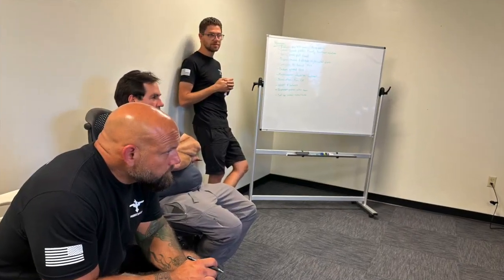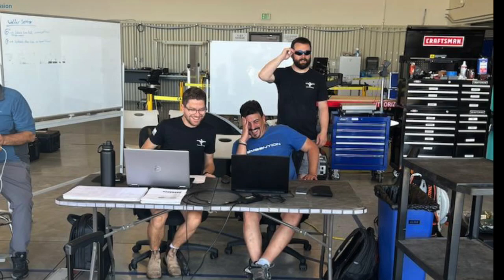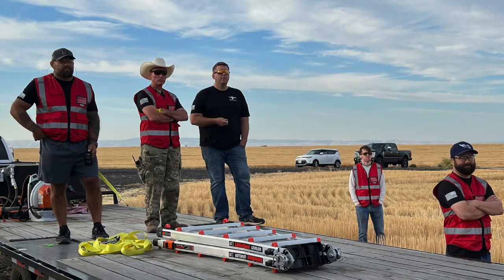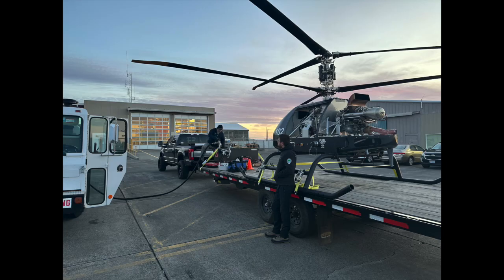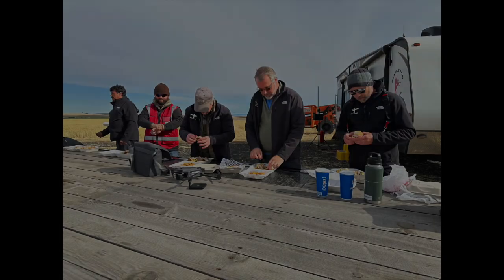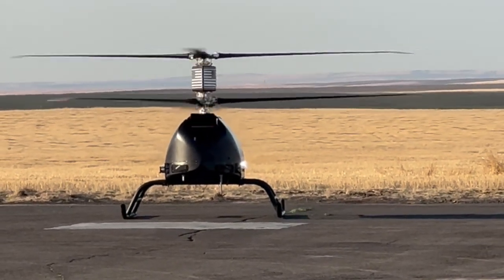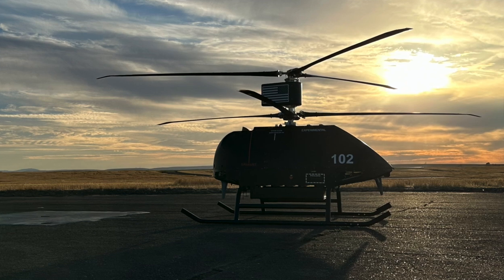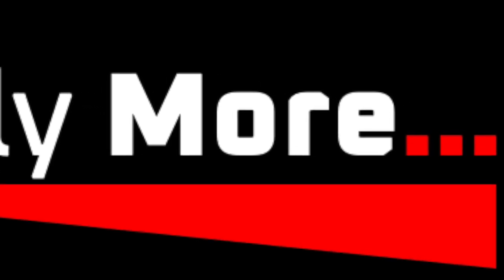Ultra 2XL Heavy-Lift UAS (Drone) Flight Card Expansion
PHENIX SOLUTIONS is pleased to present this short video chronicling our return to Pendleton Oregon where we continued to expand the flight envelope of the Ultra 2XL Unmanned Aircraft System with our teammates from the Oregon UAS Accelerator and our friends at the Pendleton UAS Range.

After our flight testing this past summer, the Team completed a full flight test program review, and aircraft maintenance inspections.  We returned to Pendleton, this Fall, to expand upon the impressive flight characteristics of the Ultra 2XL aircraft.

I’m proud to report that the Flight Expansion activities that were just concluded yielded fantastic results.  We completed all planned test cards and a few extra cards that were added due to the strengths of our exceptional flight test team.  This includes support from our Rotor System developers at Eagle Technologies.  Their technical expertise in Coaxial Rotor Systems is unmatched.

The Team Completed:

Test Cards for:
Control and Sensor Verification
Heading Lock
Vertical Velocity Control
Position/Hover Velocity Control
Arcade Cruise
Automated Take-Off
Automated Home
Automated Land
Automated Cruise
Automated Return to Home

Additional Test Cards Completed were for:
Increase in Fwd. Velocity
Which included Tunned speed and acceleration tests
Flight Test with all Cowlings Installed
Hover Test with External Payload Cargo Pod
In Ground Effect and Out of Ground Effect
In Summary the Flights clearly demonstrated strong performance in:
All aspects of flight that include:
Piloted take off and land
Piloted Cruise
Piloted Fwd. velocity runs
Automated Takeoff and Land
Automated heading hold
Automated cruise and “mission pattern”
Automated return to home (mission abort)
Automated home hold in hover
Increased External Payload Hover tests in and out of Ground Effect

Girded by the results of these accomplishments; Phenix now looks forward to the operational integration Flight Testing of the Ultra 2XL for our various Department of Defense Customers, International Clients, and Civil Launch customers.  These mission specific tests will include external slung load tests, increased velocity tests that all push the edges of already impressive performance envelope of the Ultra 2XL.

The Ultra 2XL represents a new dawn in Heavy Lift UAS; that is Simply Capable, Rugged, and Safe:  In other words,…

The Ultra 2XL; is just…SIMPLY MORE…